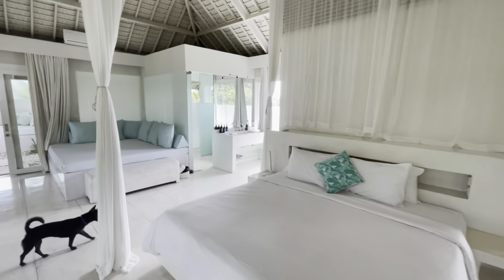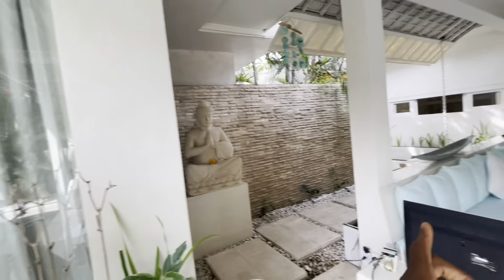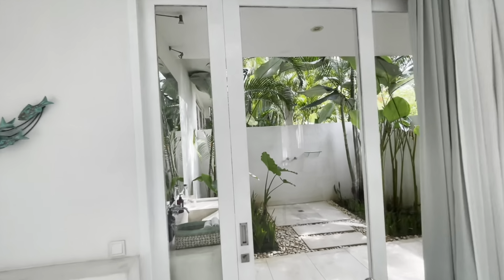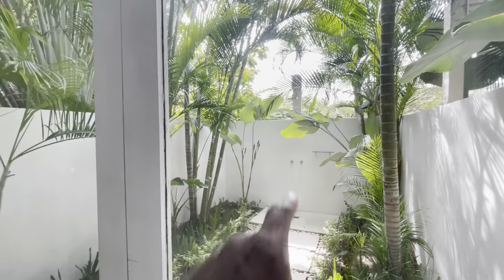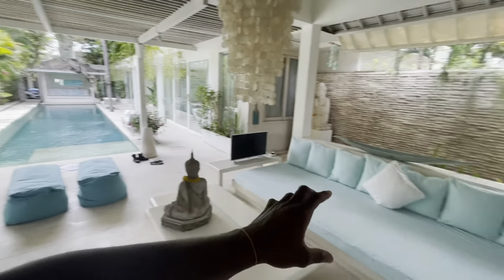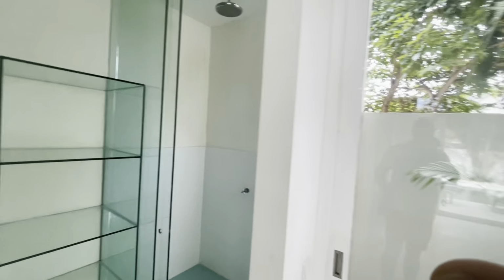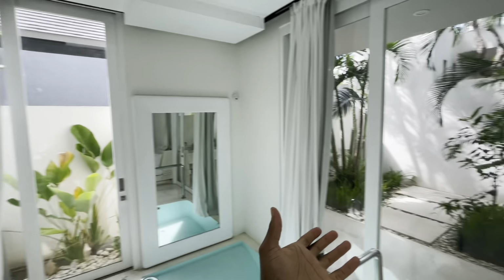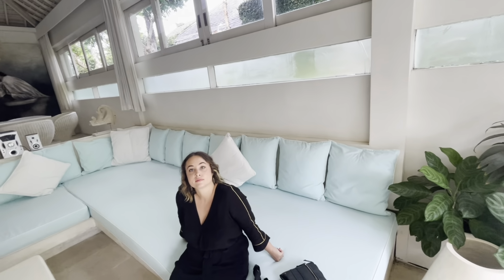How to Find a Villa in Bali, Indonesia 🇮🇩 in 2021 | Episode 93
👉 Successful on paper but feel like nobody sees the real you? Apply for a 1-on-1 conversation with me

I’m Luke. Former pro basketball player (12 years). Living abroad for 17 years. After losing my grandmother and working months at the cemetery where she’s buried, I stopped waiting for “someday.”

This channel is real travel and real conversations with people around the world, about the life you actually want before time runs out.